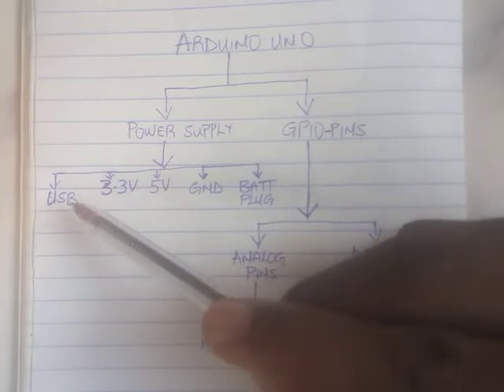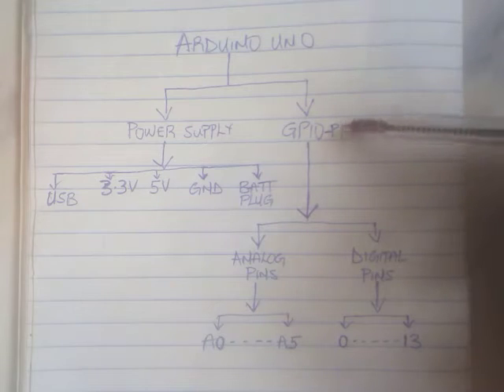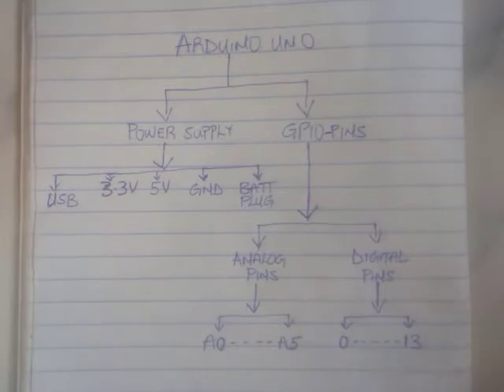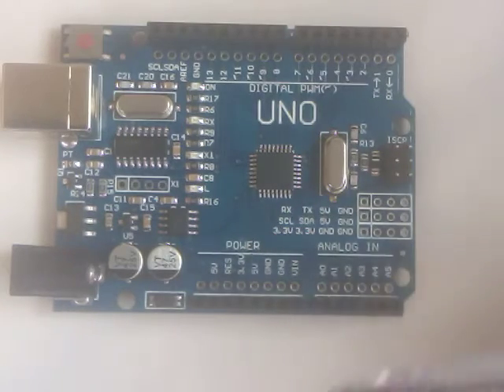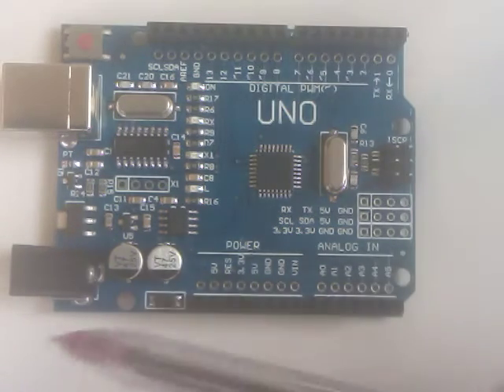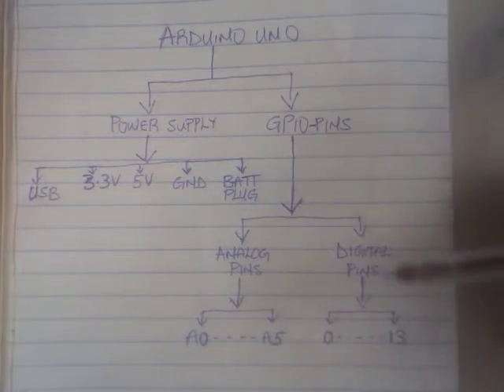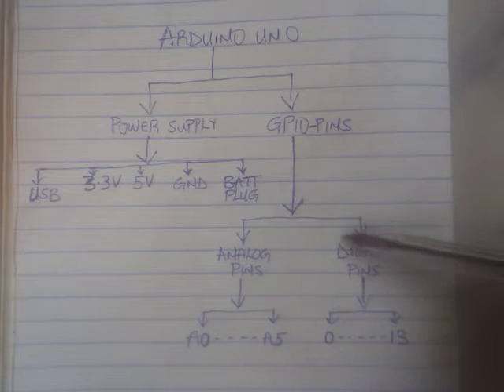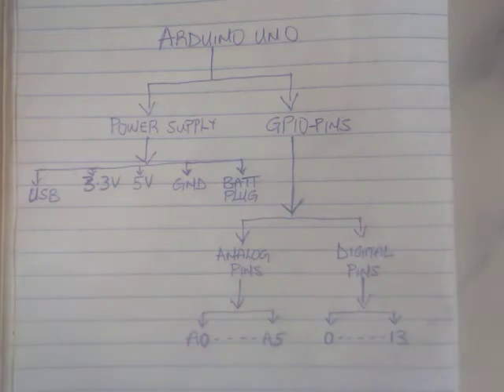LEARN ARDUINO UNO BASICS IN 20MINS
This video describes quickly an overview of the Arduino uno. We went through all Pinout and power supply pins. Practical demonstration of how to power the arduino uno board
All materials used here can be gotten from the DAEROBOTICS online hardware store at cheaper rate.

You can also follow our post on the detailed ARDUINO LESSONS